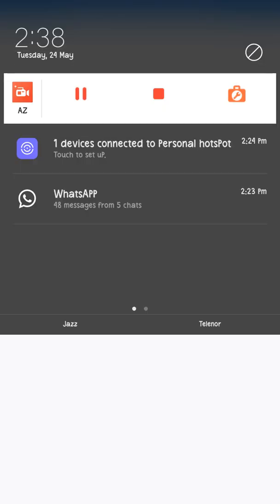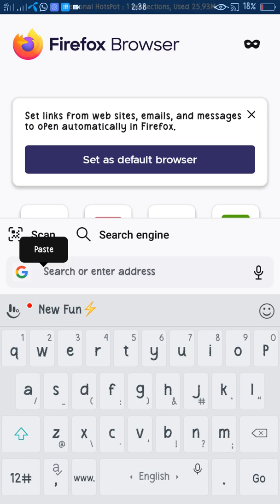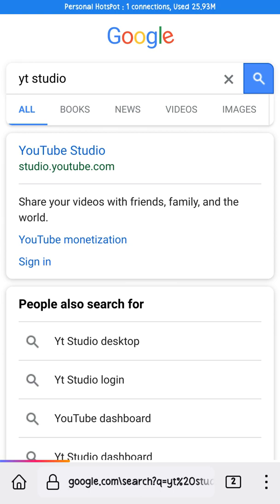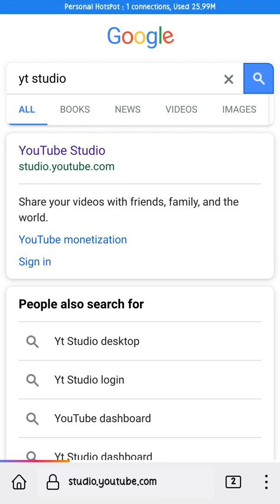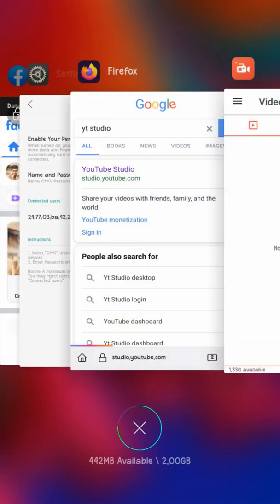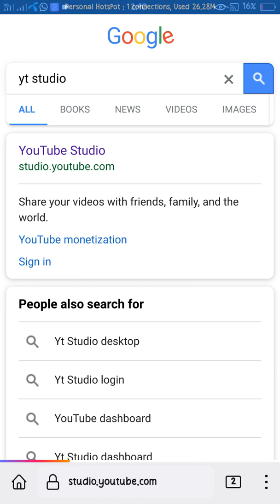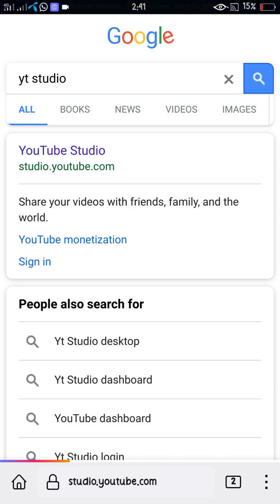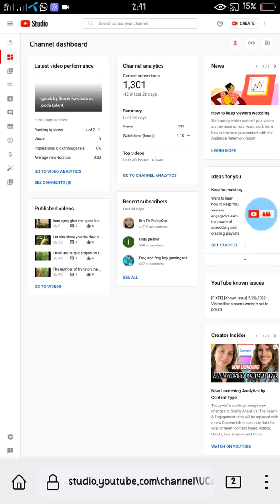how to apply channel for monetization in firfox app